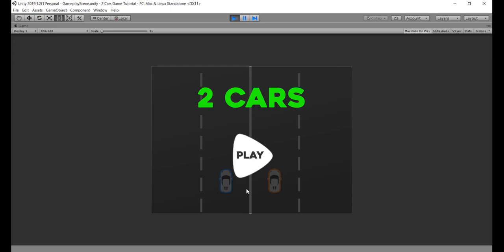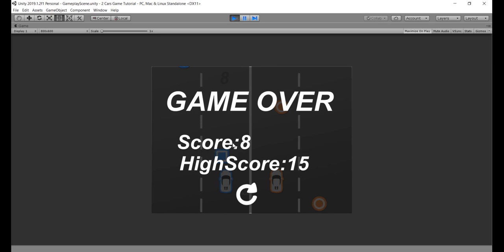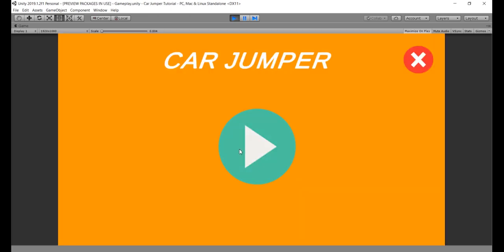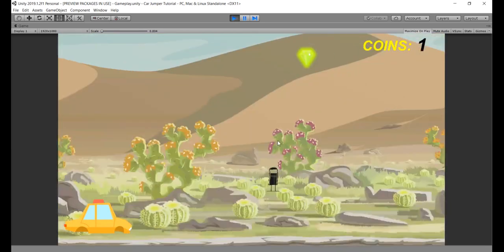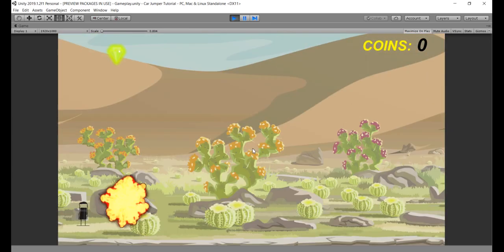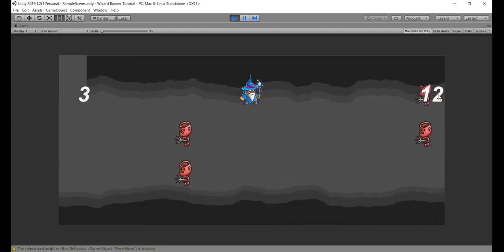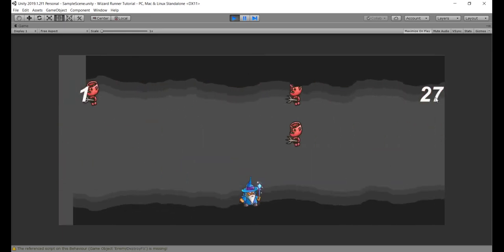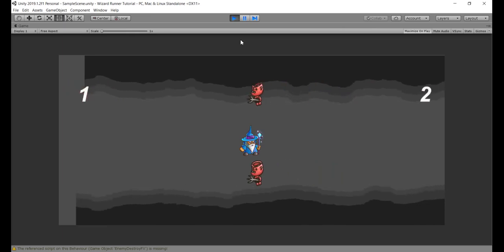NEW COURSE OF GAME DEV!!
Take this course now, and become WANTED GAME DEVELOPER!  ;)